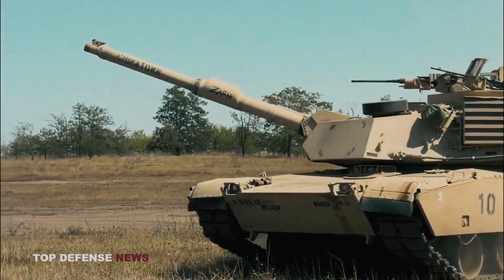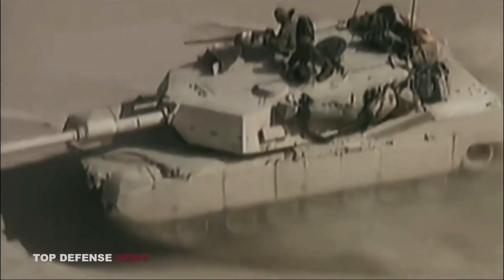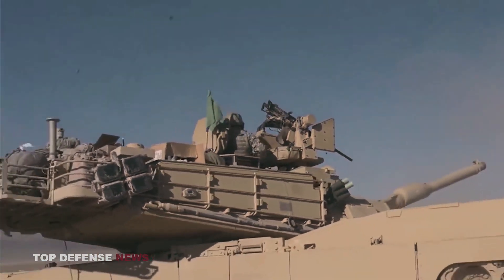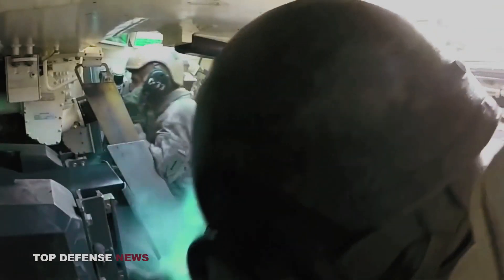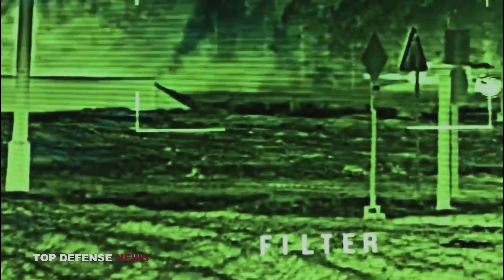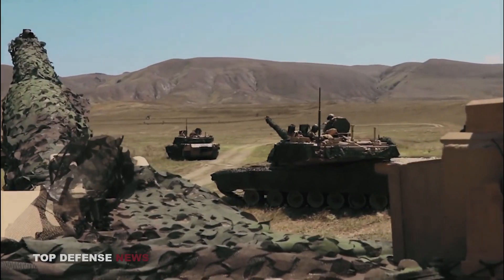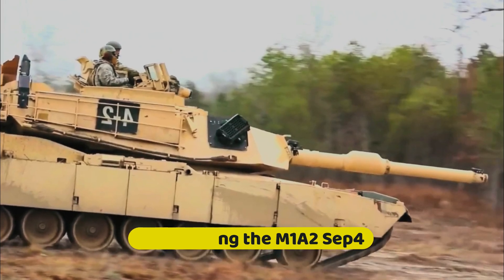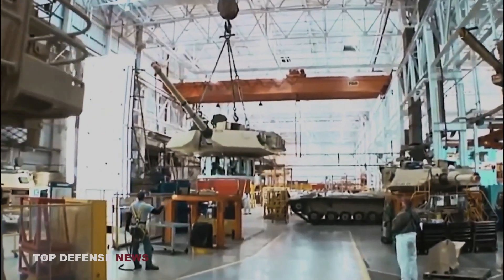US Army Finally Reveals New Deadlier Tank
The M1 Abrams was developed from the failure of the MBT-70 project to replace the obsolescent M60 tank. There are three main operational Abrams versions, the M1, M1A1, and M1A2, with each new iteration seeing improvements in armament, protection, and electronics. Extensive improvements have been implemented to the latest formerly designated M1A2 System Enhancement Package version 3 or SEPv3 and M1A2 SEPv4, respectively versions such as improved composite armor, better optics, digital systems and ammunition.

CHAPTERS
00:00 Intro M1 Abrams
01:02 Leading the Third-Generation Tank Charge
03:00 Abrams Has Firepower
05:17 Further Improvements
06:58 Introducing the M1A2 Sep4